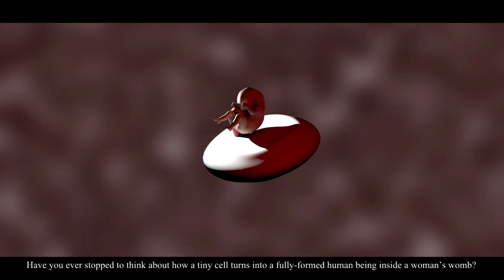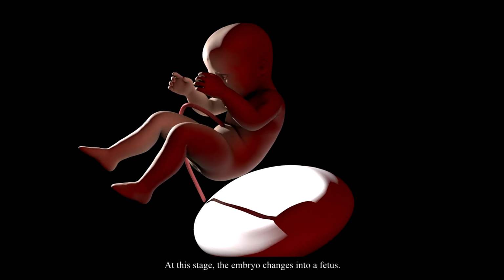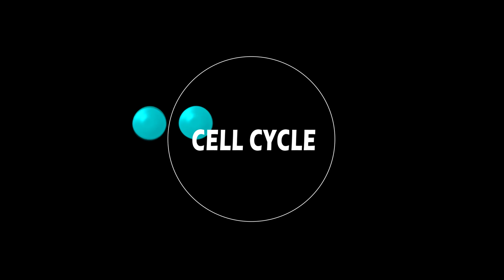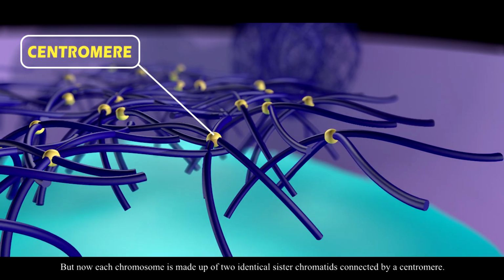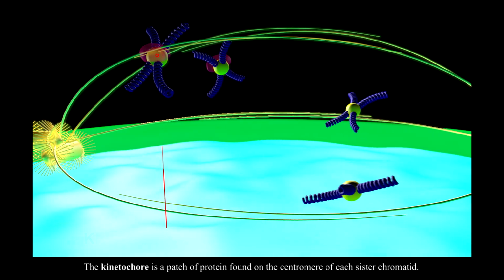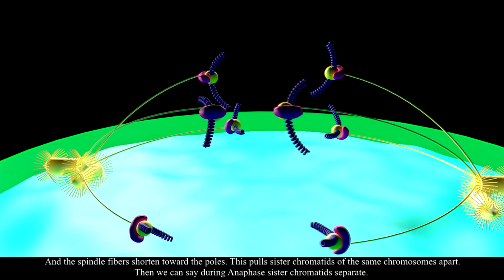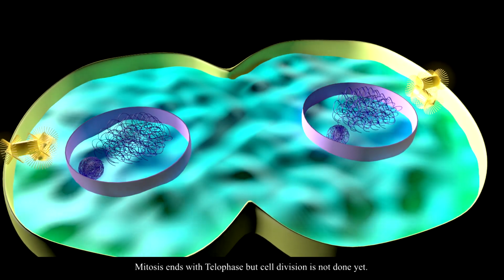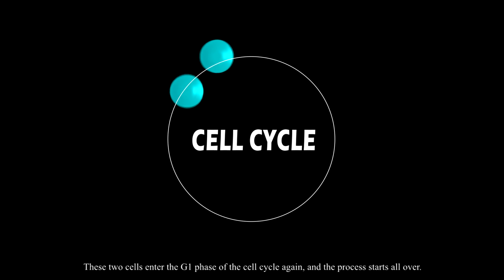The Cell Cycle: Understanding the Phases of Cellular Life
Explore the intricate process of the cell cycle, the series of events that lead to cell growth and division. This video delves into each phase:

G₁ Phase (Gap 1): The cell grows in size and synthesizes various enzymes and nutrients necessary for DNA replication.

S Phase (Synthesis): DNA replication occurs, resulting in the duplication of chromosomes.

G₂ Phase (Gap 2): The cell continues to grow and produces proteins required for mitosis.

M Phase (Mitosis): The cell undergoes division, distributing duplicated chromosomes into two daughter cells.

Understanding the cell cycle is crucial for comprehending how organisms grow, develop, and maintain their tissues.